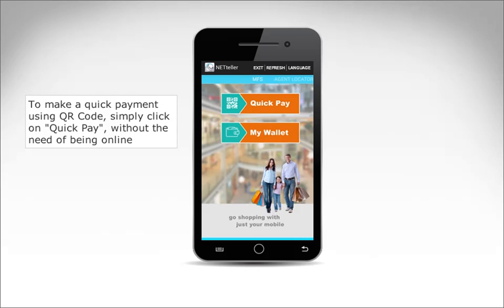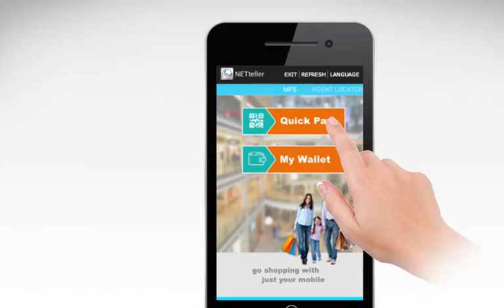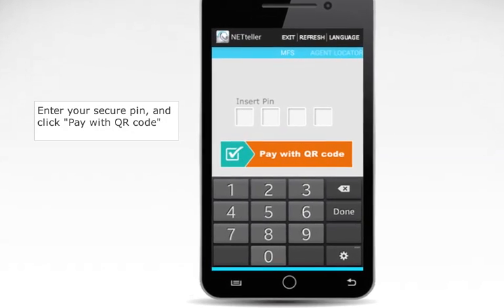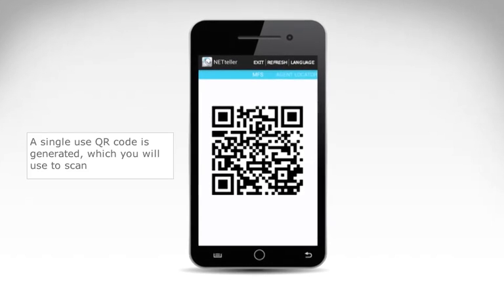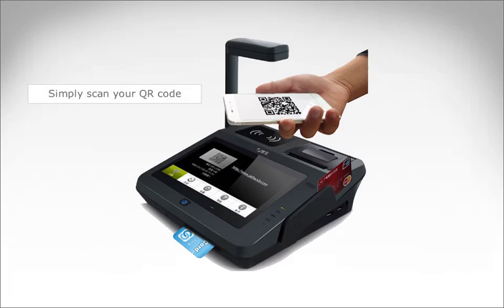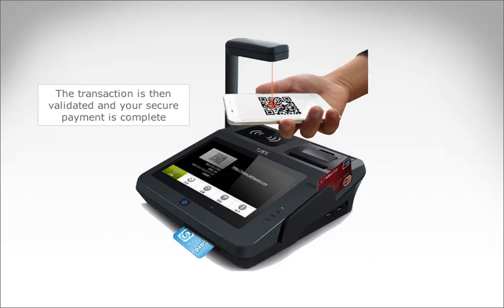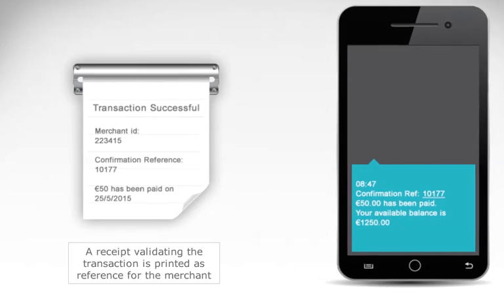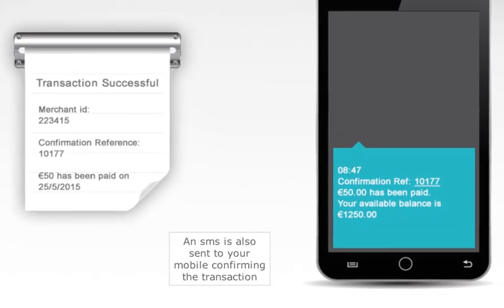NETteller Mobile Financial Services - Pay Bills